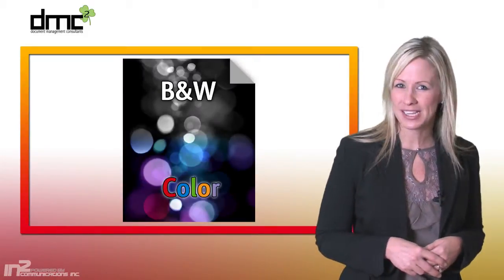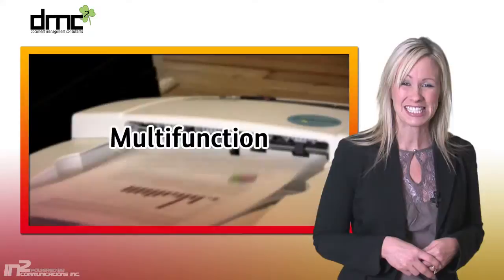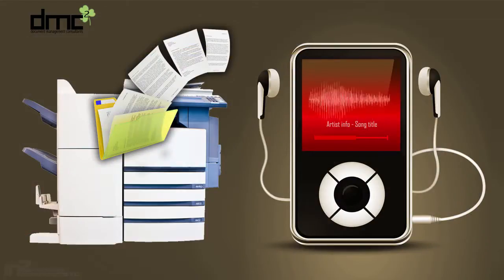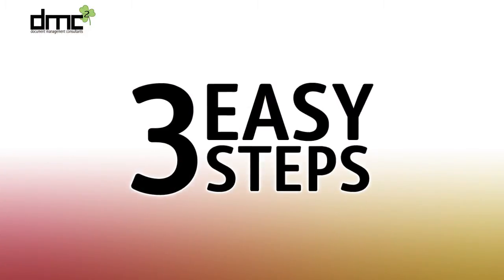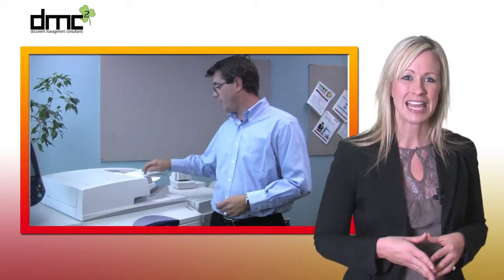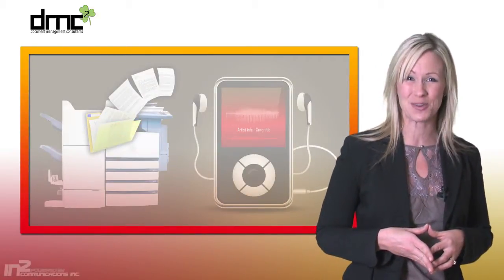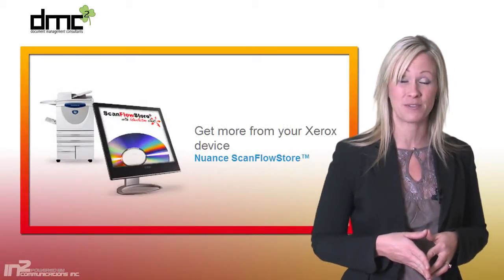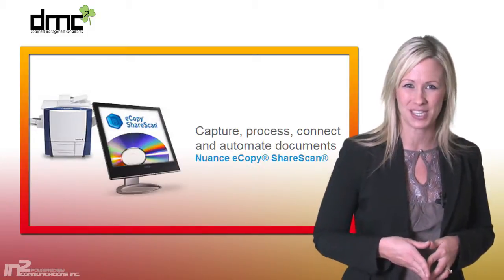Converting paper files into MP3 files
See how you can convert hardcopy documents in to portable audio files in 3 easy steps with a Xerox MFP.

Whether you are looking for a small desktop copier/printer, thinking about adding color to your documents, or considering a document management solution, you've come to the right place! Our local sales and service professionals have many years of technology experience to provide you with contemporary business ideas that will improve both your top line revenues and deliver bottom line results with Xerox technology and other innovative solutions.

Document Management Consultants
530 Regency Centre
Collinsville, IL
62234

See how Xerox Print Services can help your business save time and money by managing your print for you.